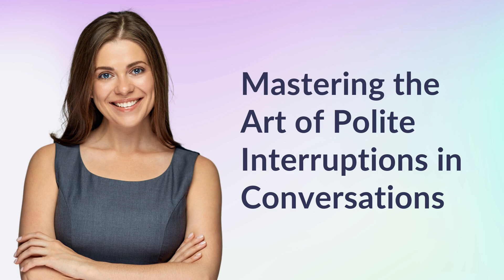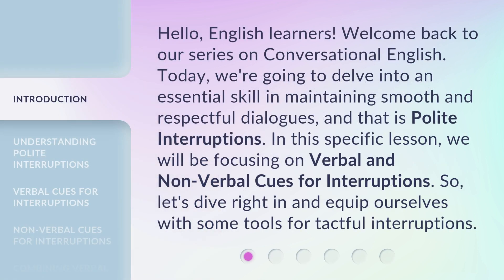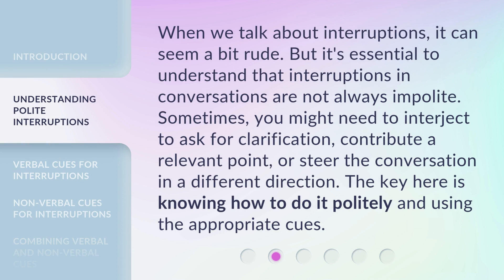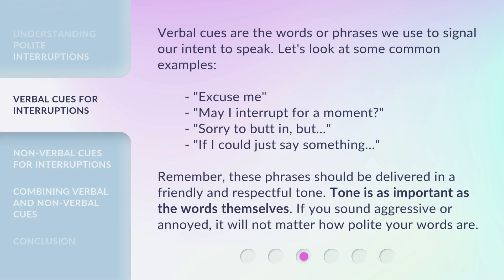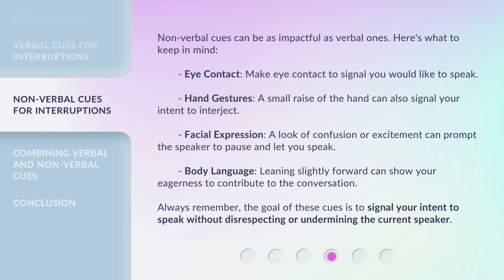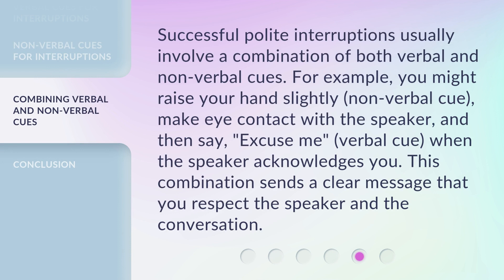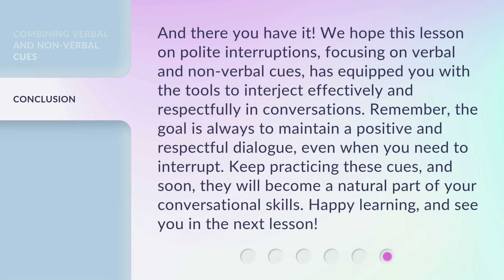Mastering the Art of Polite Interruptions in Conversations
Mastering Polite Interruptions: Verbal and Non-Verbal Cues • Learn the art of polite interruptions in conversations with this informative video. Discover the verbal and non-verbal cues to use when interjecting in a respectful manner. Enhance your communication skills today!

00:00 • Introduction - Mastering the Art of Polite Interruptions in Conversations
00:37 • Understanding Polite Interruptions
01:06 • Verbal Cues for Interruptions
01:38 • Non-Verbal Cues for Interruptions
02:22 • Combining Verbal and Non-Verbal Cues